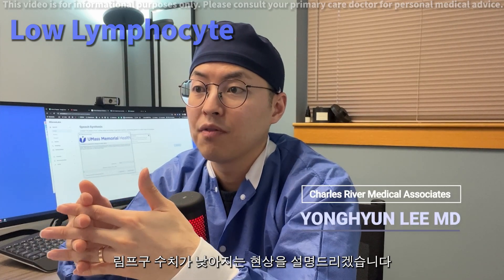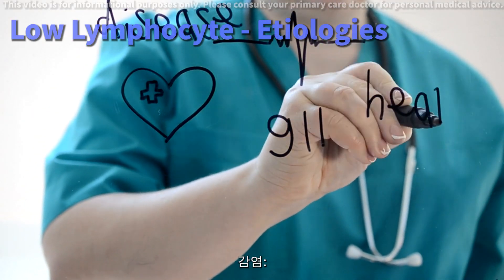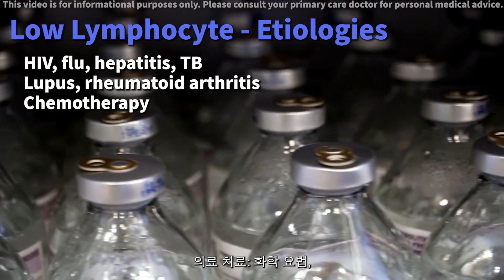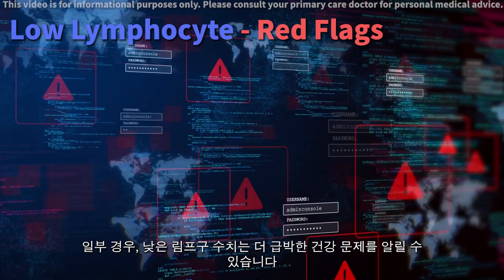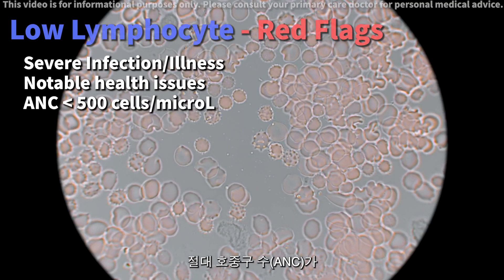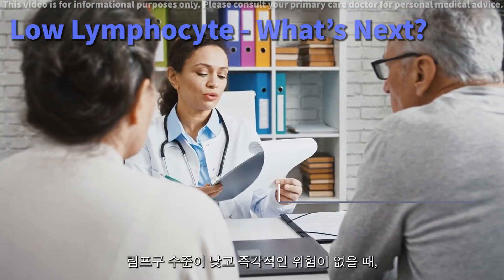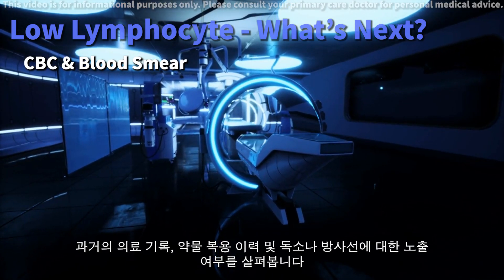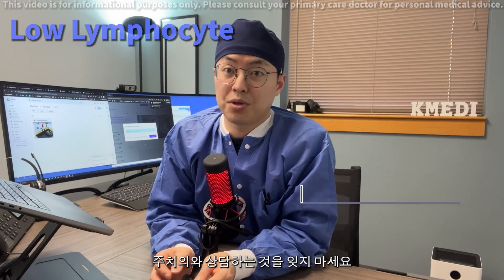낮은 림프구 수치의 원인, 응급상황, 추가검사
림프구 수치가 낮음 림프구 수치가 낮아지는 원인으로는 감염, 자가면역 질환, 생활 습관 요인 등이 있습니다. 언제 의료적 도움을 받아야 하는지와 림프구 수치 감소를 진단하기 위해 사용되는 검사에 대해 알아보세요. 면책 조항: 이 내용은 정보 제공 목적으로만 사용되며, 전문 의료 조언, 진단, 또는 치료의 대체물이 아닙니다. 어떤 의학적 상태에 대한 질문이 있으시다면, 반드시 의사와 상의하시기 바랍니다.